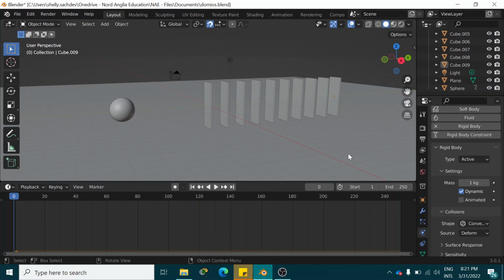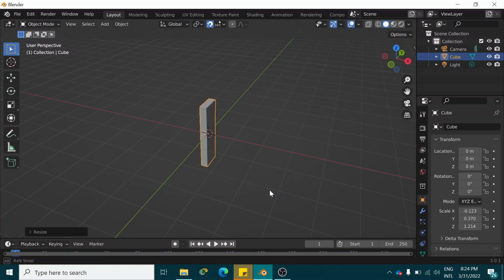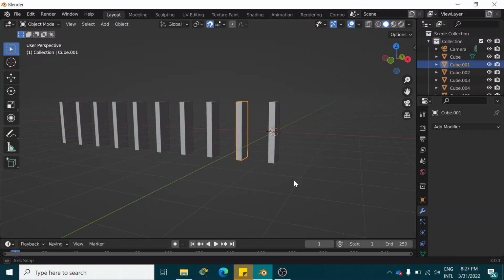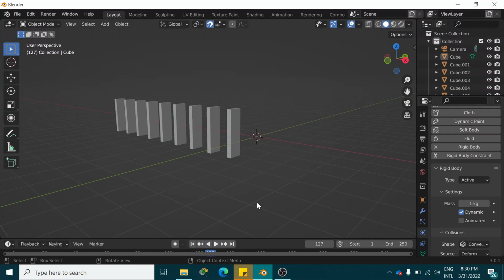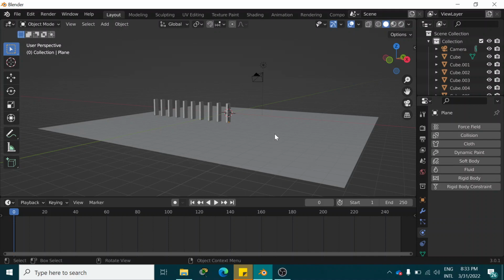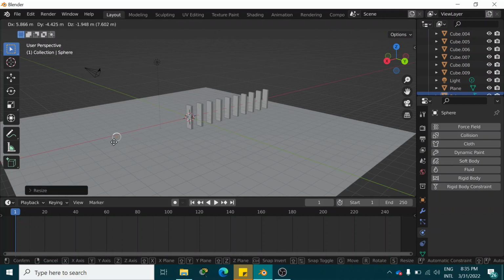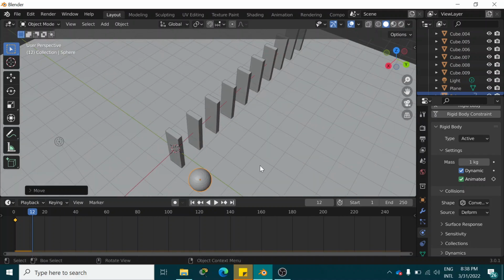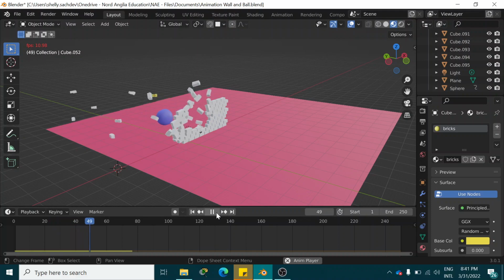Blender Animation - Ball hitting the planks